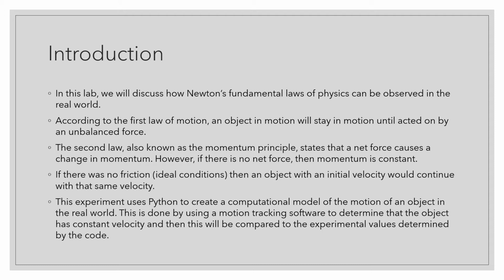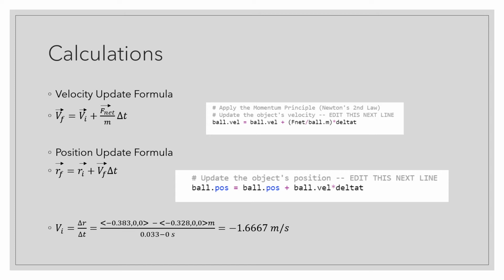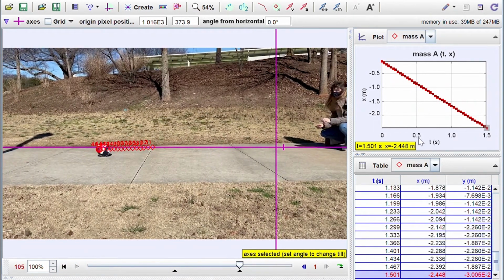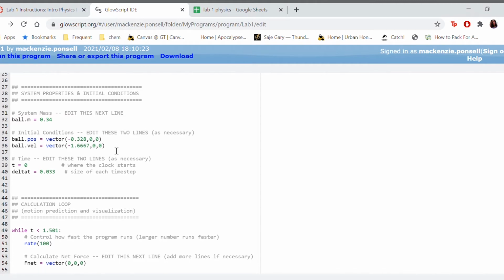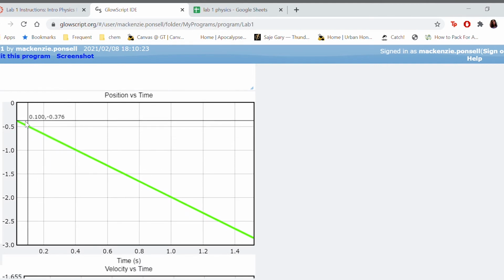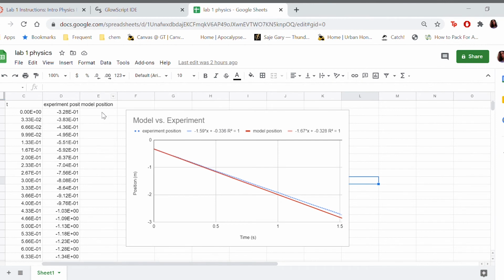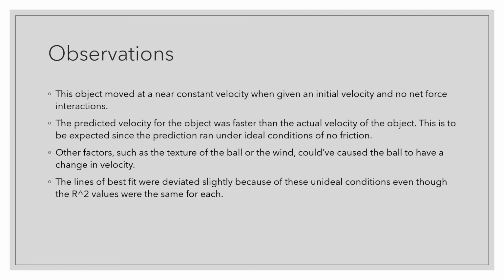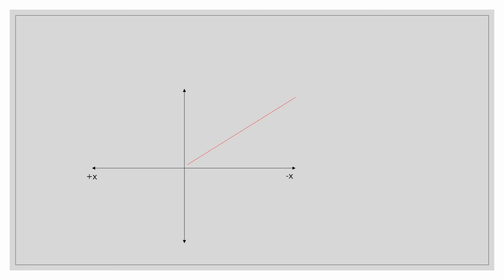GATech PHYS 2211 Lab 1